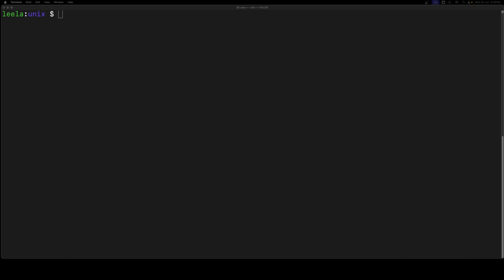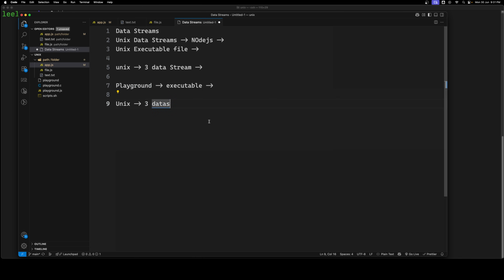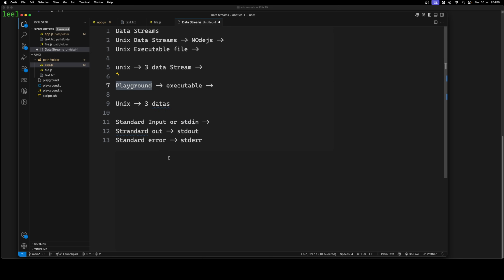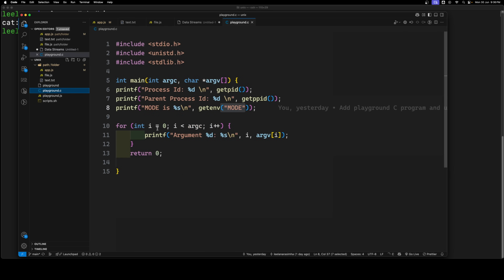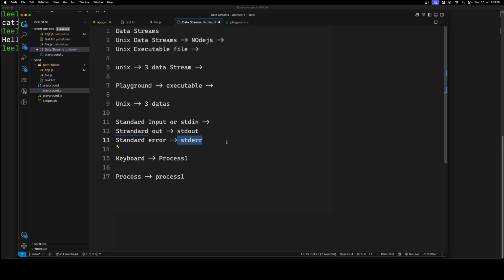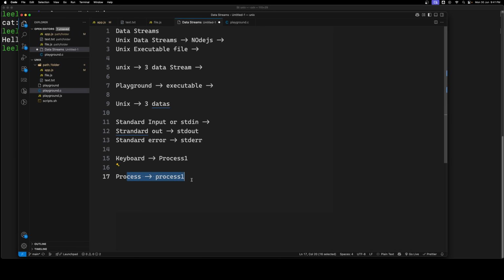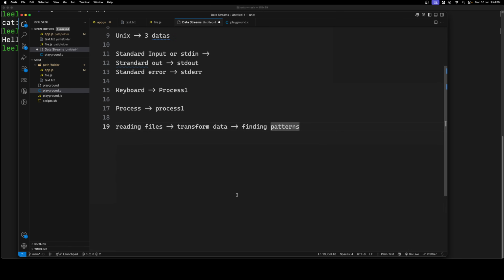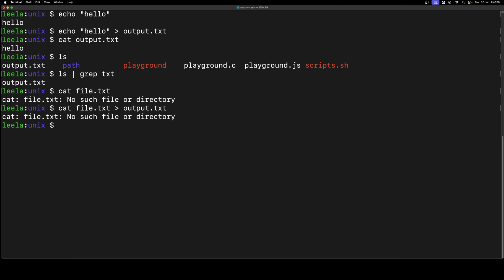125. Unix Data Streams Explained: stdin, stdout, stderr, and Process Piping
In this video, we dive deep into one of the most fundamental yet powerful concepts in Unix: data streams — stdin, stdout, and stderr.
You'll learn:
🔹 What these streams are and how they work in every Unix process
🔹 How Unix uses your terminal as the default input/output device
🔹 How to redirect input/output to files, other devices, or even other processes
🔹 The Unix philosophy of chaining small, focused programs
🔹 How stdin, stdout, and stderr allow for powerful and scalable inter-process communication
This knowledge opens up a whole new world of scripting and system design! Whether you're writing Bash scripts, Node.js programs, or C applications — this concept applies everywhere.